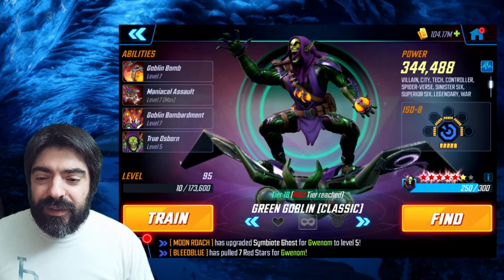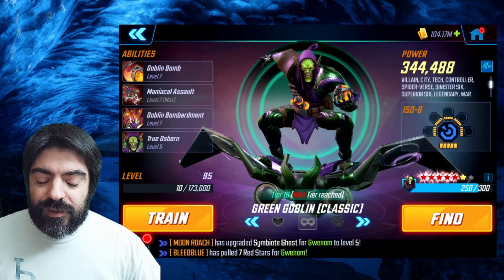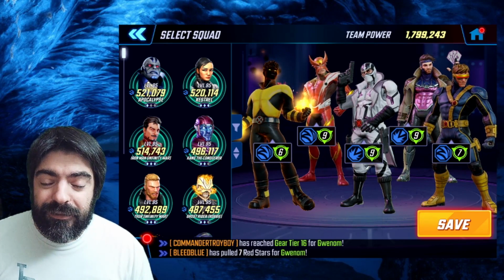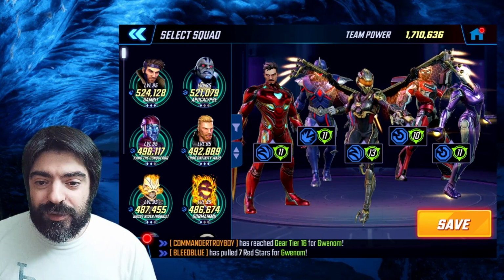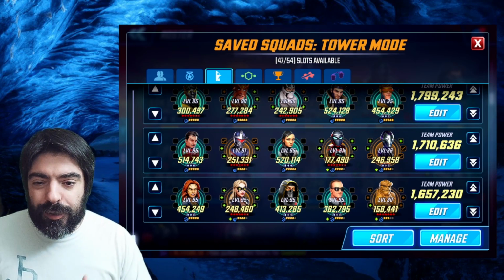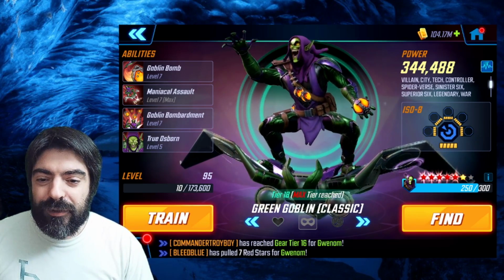NEWEST CHARACTERS TO USE FOR EASY UNLOCK | GOBLIN CLASSIC TRIALS | MARVEL STRIKE FORCE